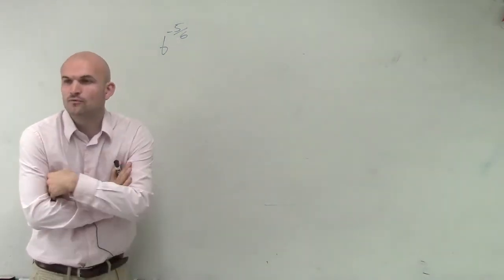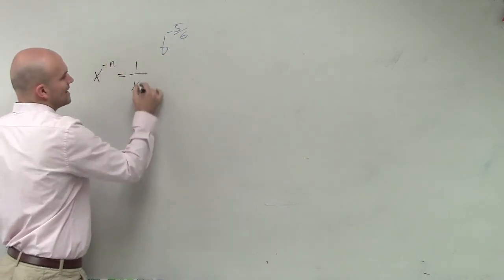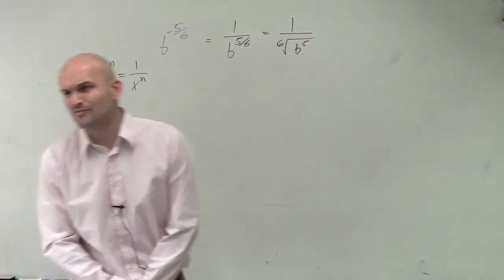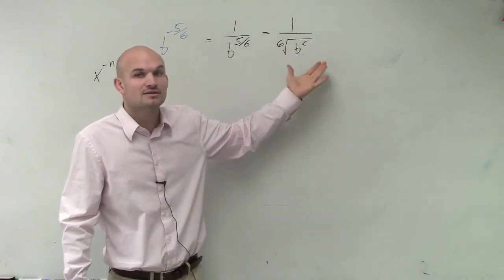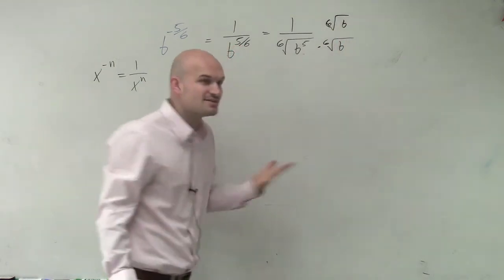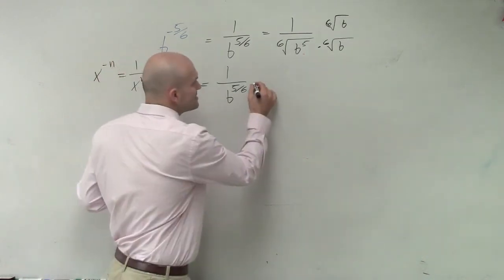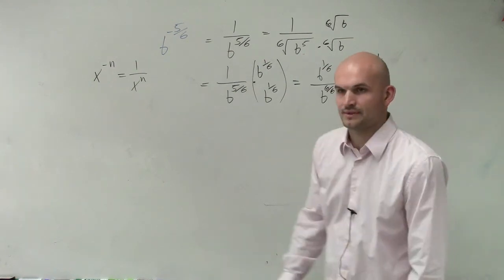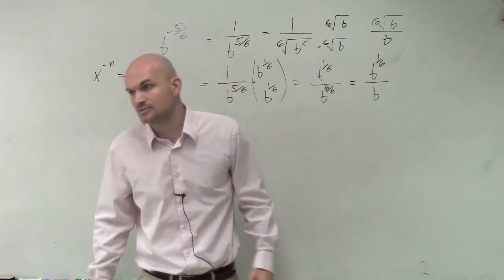How to simplify a negative rational exponent